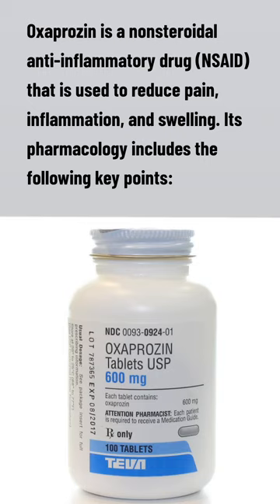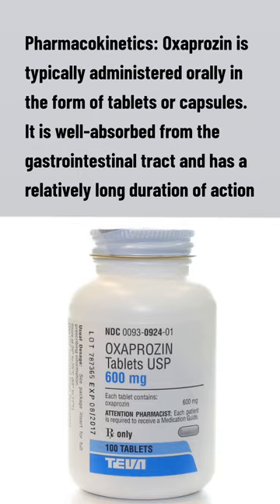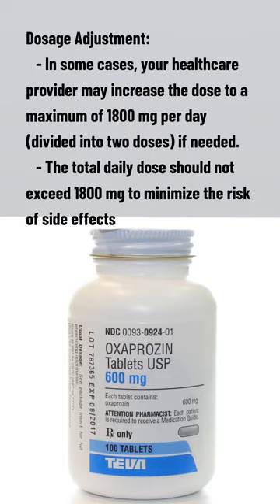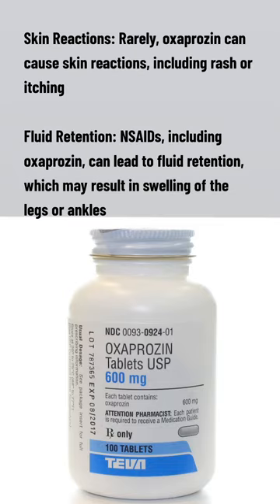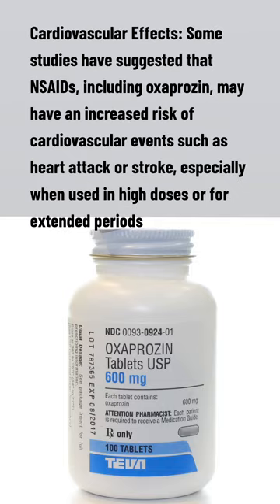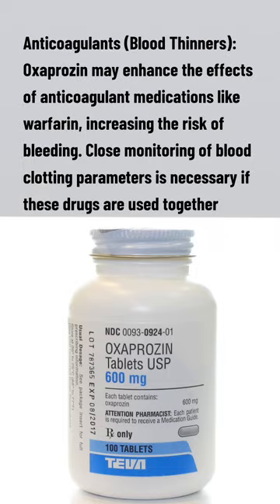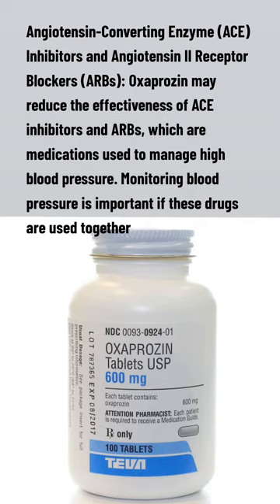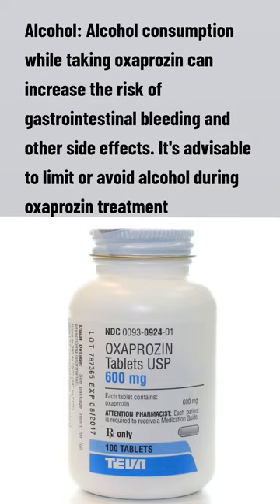know about Oxaprozin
"Welcome to our medicine-focused video series! 🏥📚

Explore the intricate world of medicine with our informative and engaging content. Our videos cover a wide range of medical topics, from understanding common illnesses to exploring cutting-edge treatments and advancements in healthcare.

Join us in each episode as we demystify medical concepts, provide valuable health tips, and keep you updated on the latest developments in the field of medicine. Whether you're a medical professional, a student, or simply curious about health and wellness, our videos are tailored to inform and inspire.

Together, we'll unlock the mysteries of medicine and work towards a healthier future for all. 💊🩺💡"